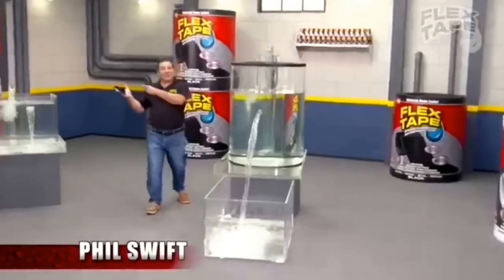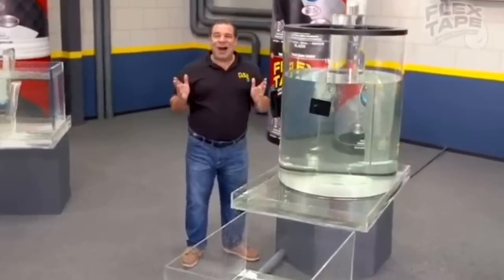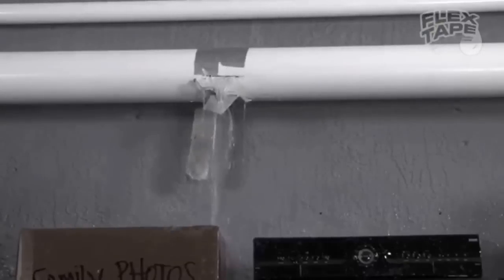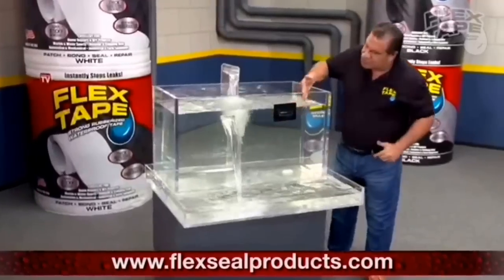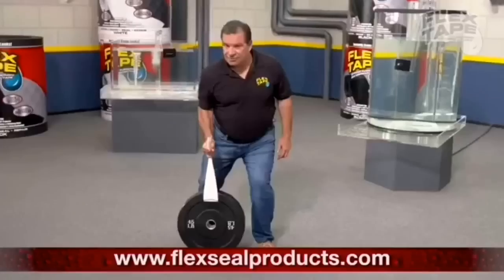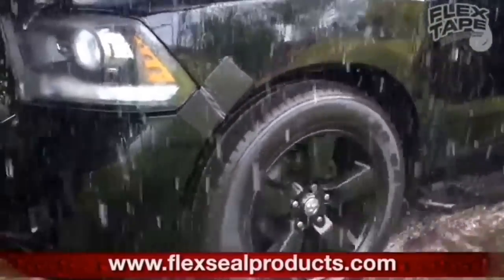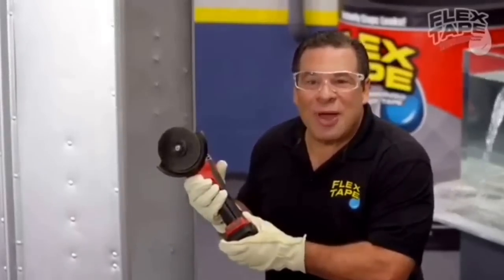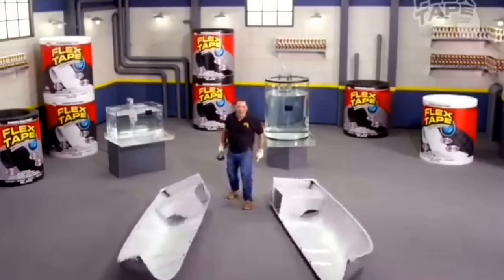Flex Tape - I Sawed This Boat In Half (Earrape)